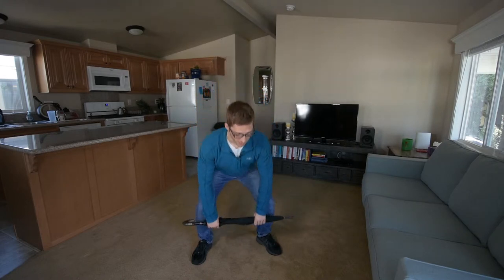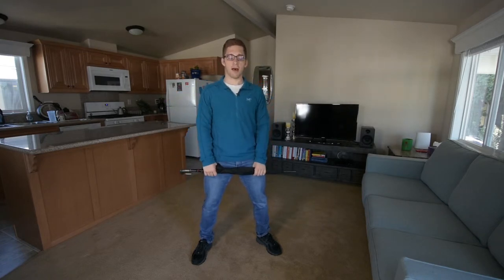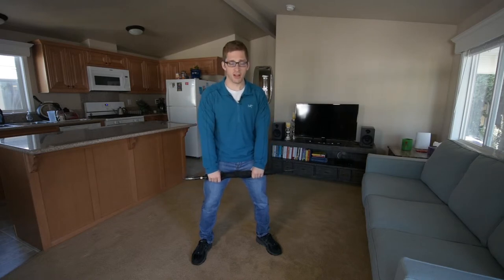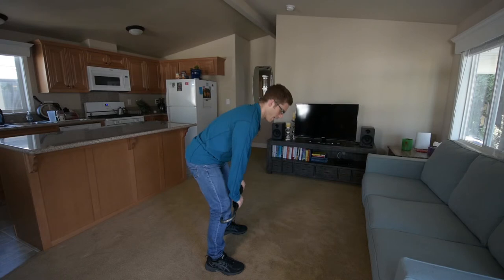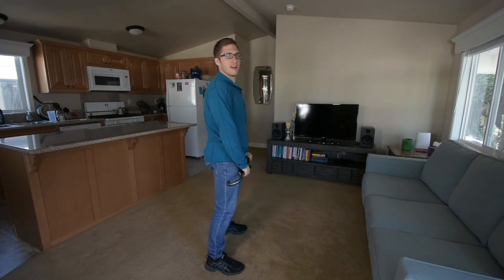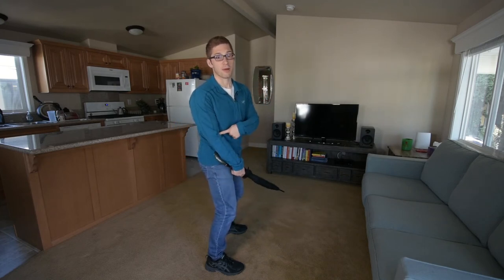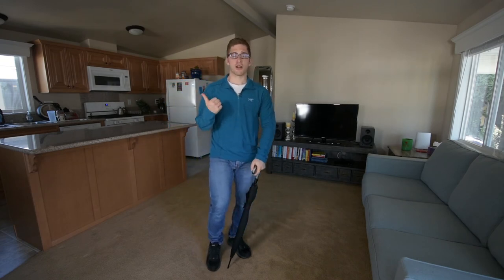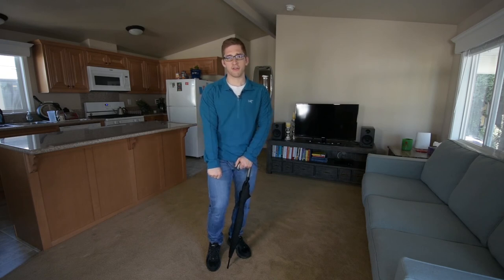Lifting with Arms at the Top of the Deadlift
You're doing too much! Keep those arms relaxed and trust your legs to do the work.